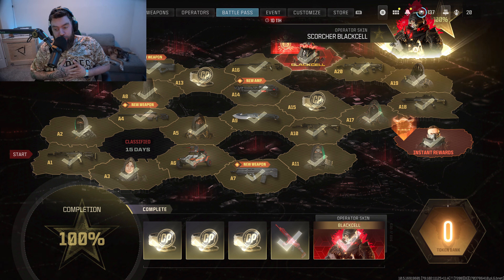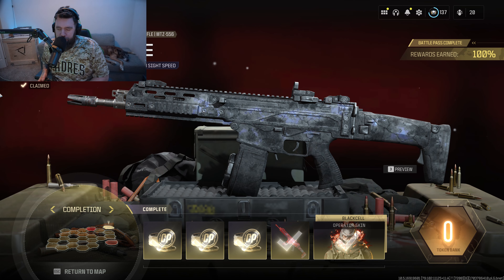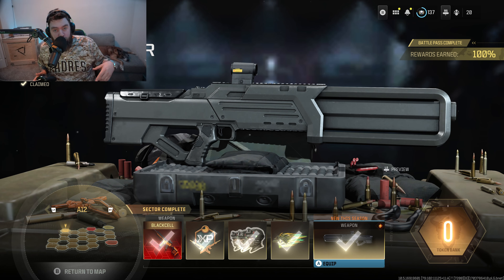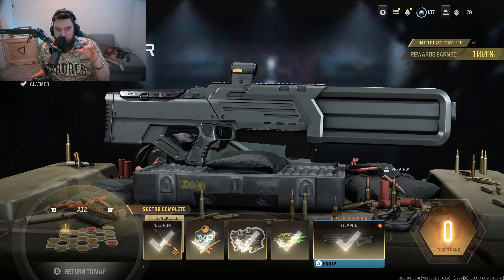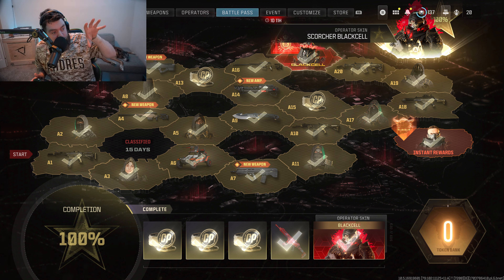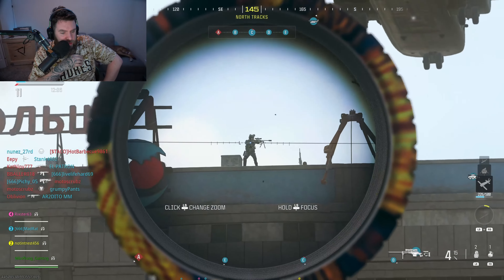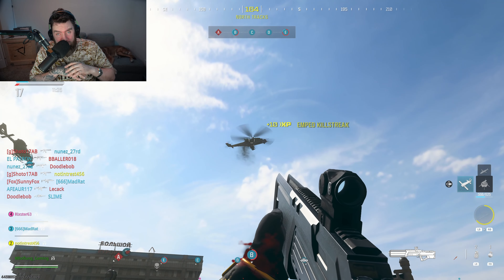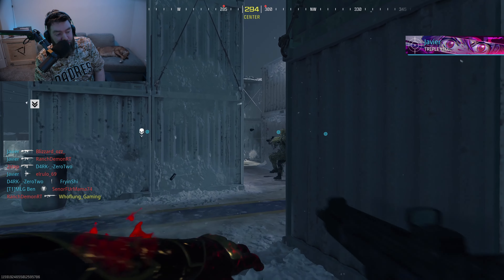"Battle Pass Done" MW3 (2023) - My Personal Playstyle